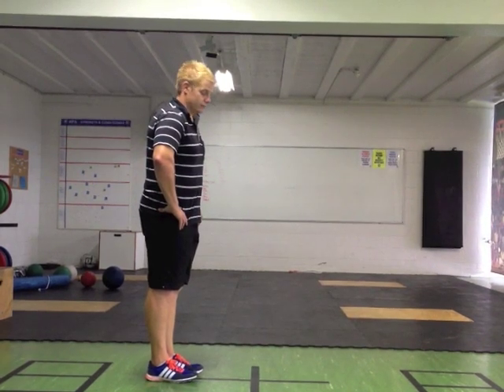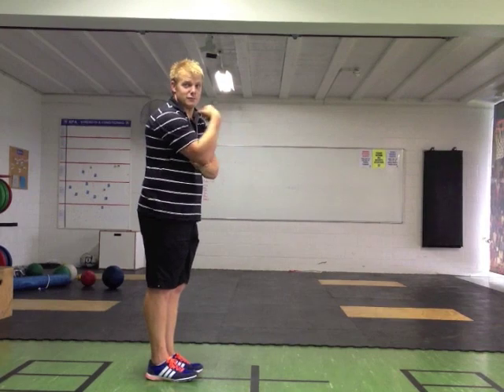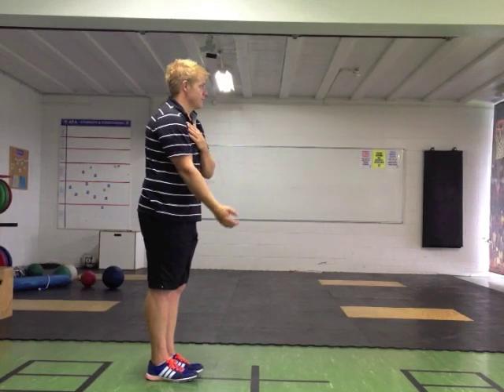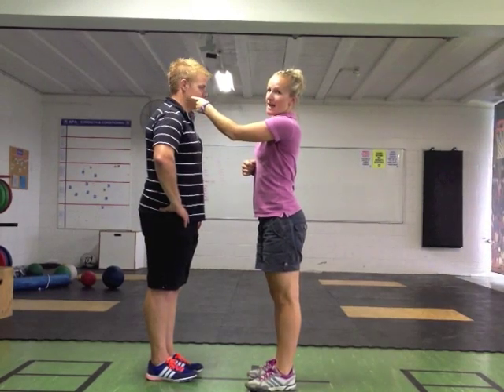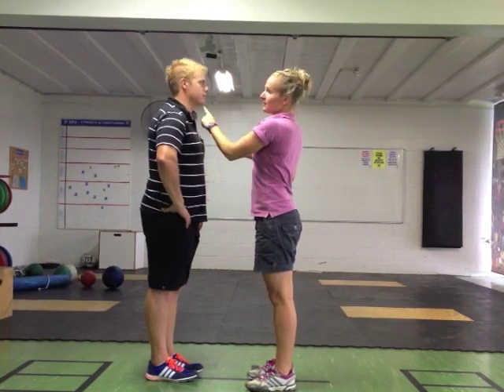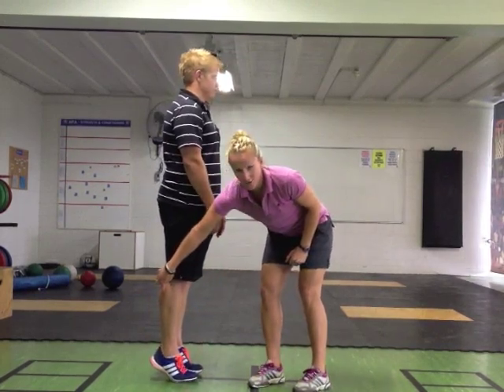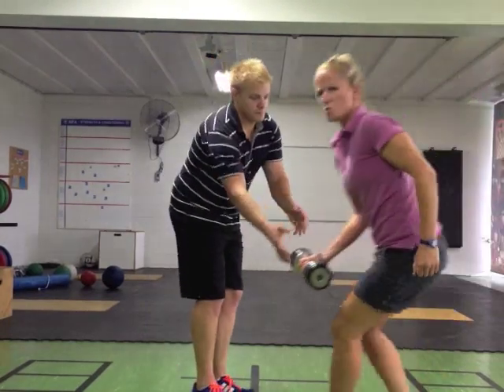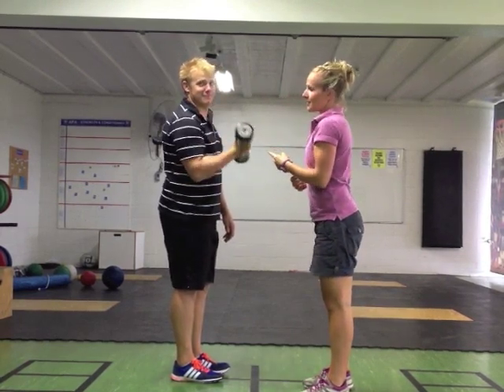Levers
A brief clip about levers, for use with NCEA PE Level 2 (Achievement Standard 2.2)